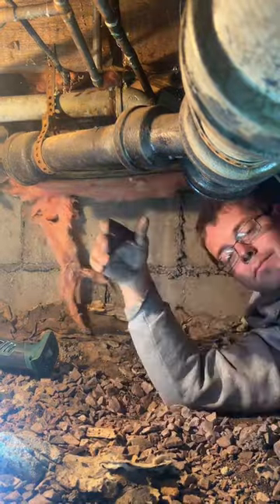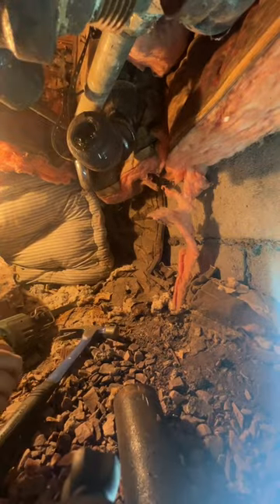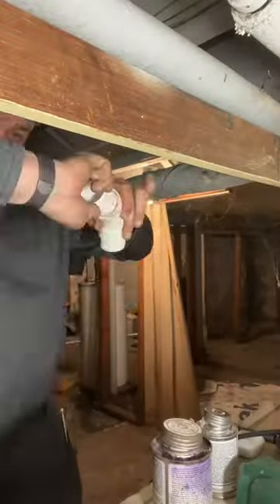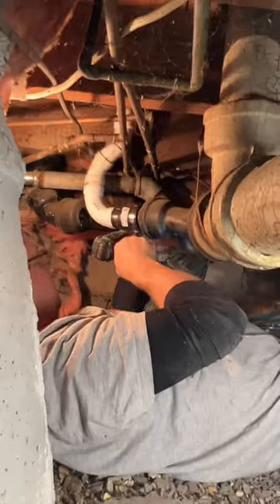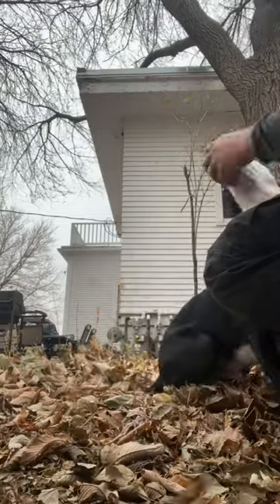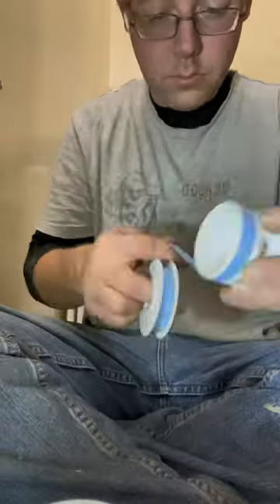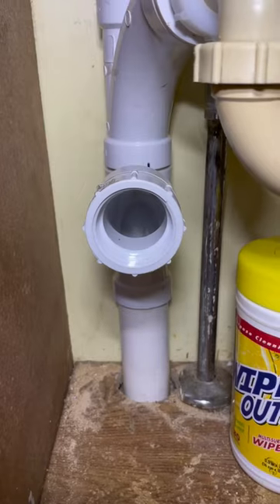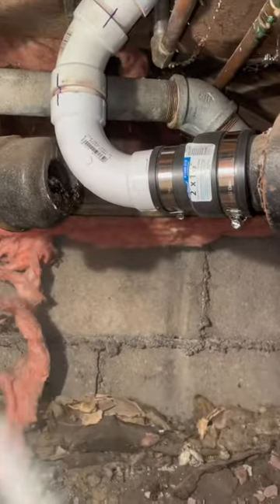Running a New sewer lines to a bathroom sink that was draining slowly. HandsomeOrHandy Handyman ￼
Replacing Some cast-iron pipe with PVC after bit corroded close. How to replace sewer line for a bathroom sink.